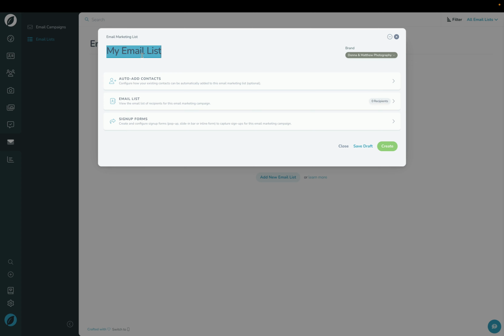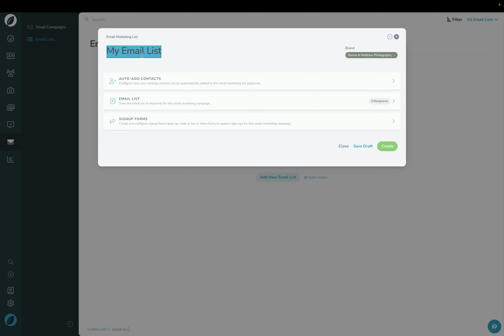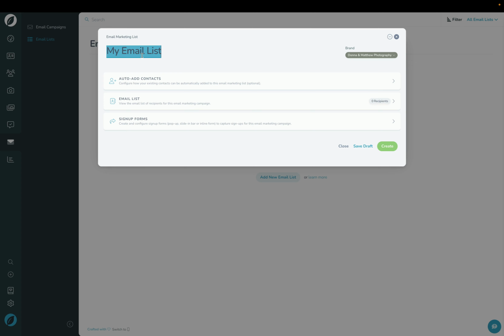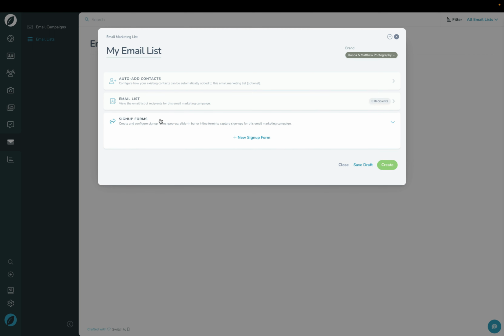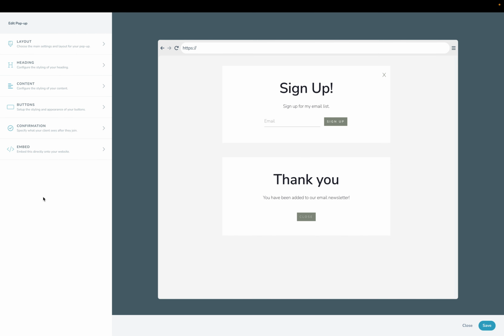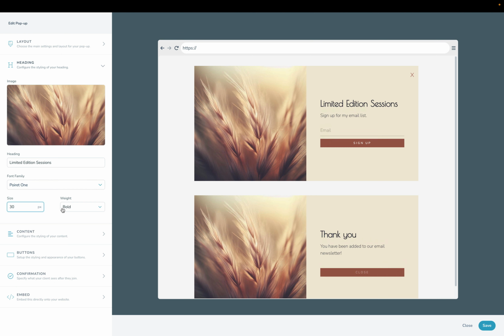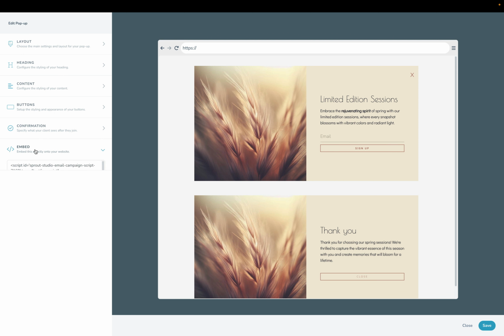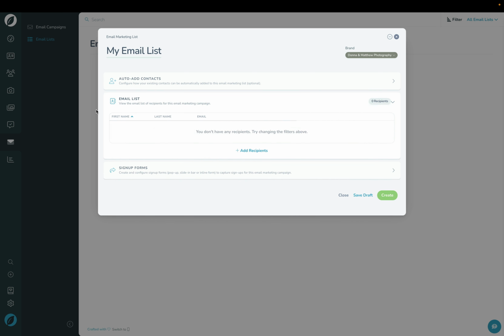Send a promo email in Sprout Studio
Learn how to send promo emails for seasonal specials, a product launch or any other marketing.